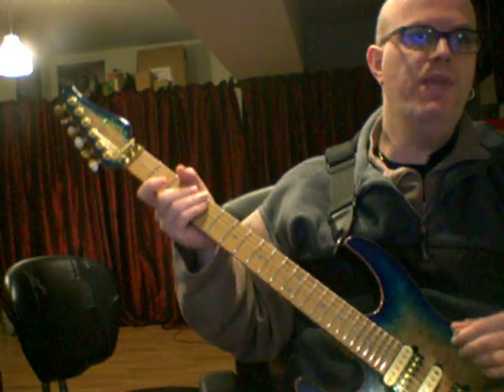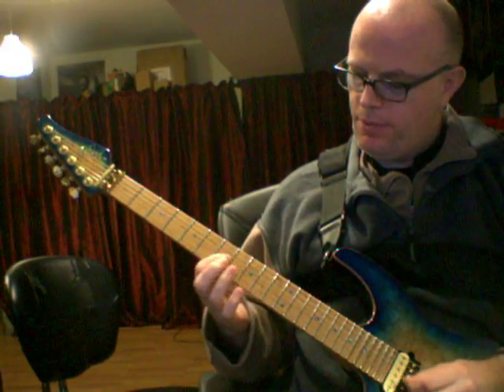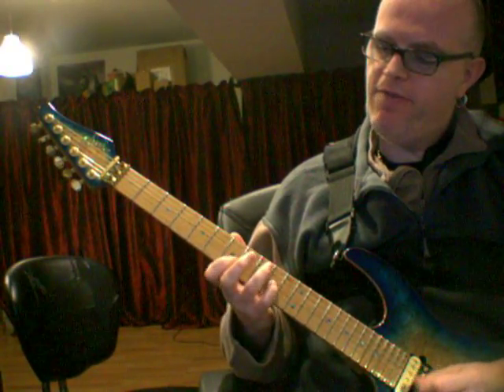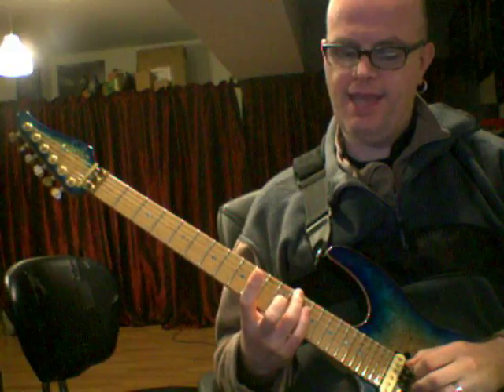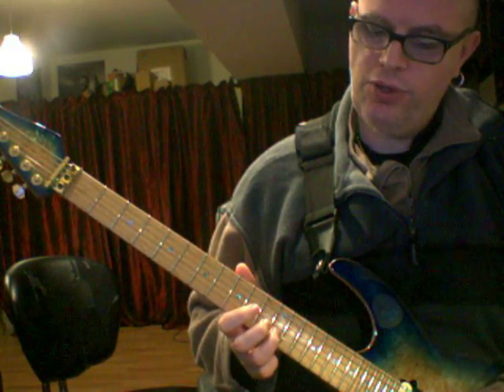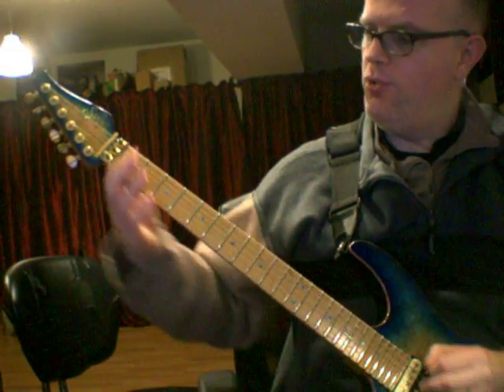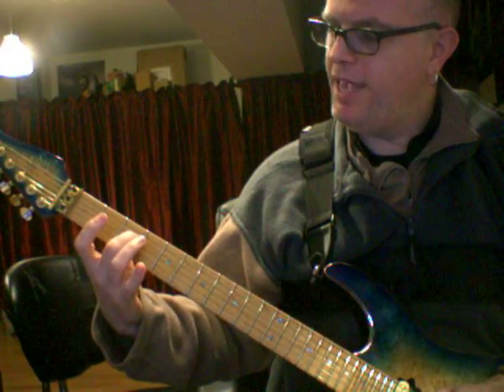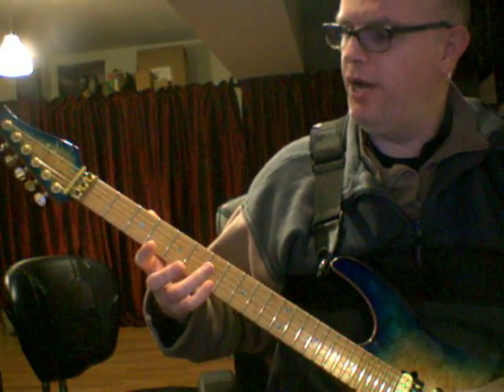Bdim Arpeggios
This video was recorded for a blog soon to be published
to improve your soloing, your music theory knowledge and your overall musicianship. Lots of free guitar, music and songwriting lessons on the site.